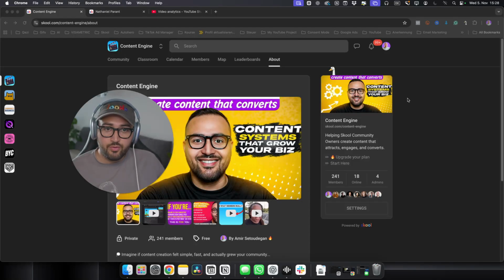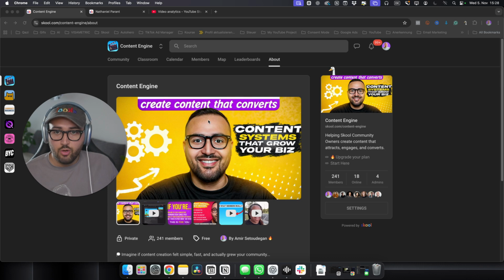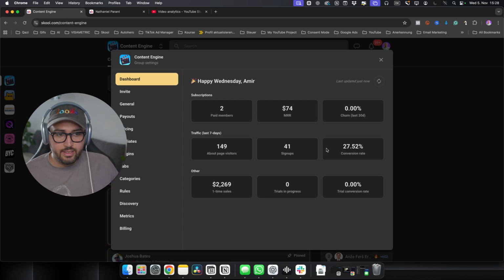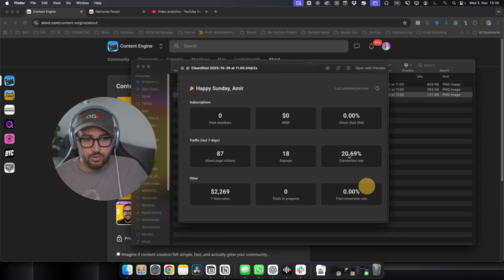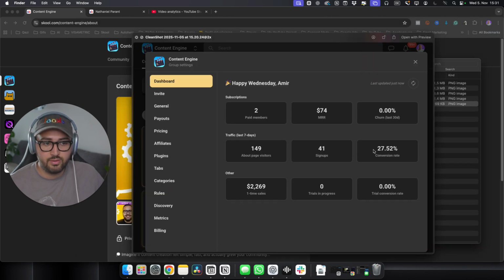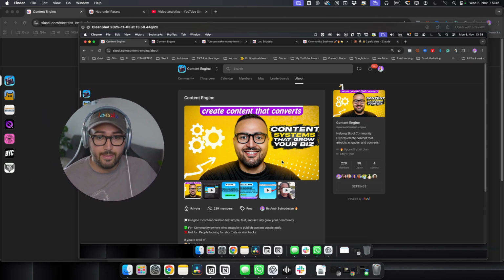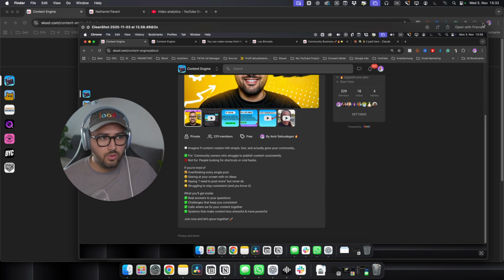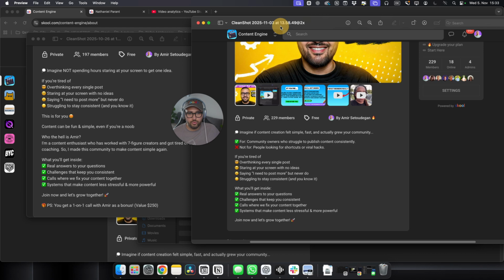I Boosted Conversion Rates in My Skool Community with ONE Simple Trick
Conversion rate is one of the most important metrics in your Skool community; it shows how well your About Page converts visitors into members.

In this video, I share exactly how I track and optimize my About Page every week to improve conversions using real data, not guesses.

Here’s what you’ll learn:
✅ How to measure your Skool conversion rate
✅ My Sunday routine for tracking performance
✅ What to change (and what NOT to change)
✅ How I improved my conversion rate from 20% → 27%
✅ Why “Data is the King and Content is the Queen”

This process helps you test, learn, and refine your About Page for consistent growth.

0:00 Why conversion rate matters for your Skool community
0:41 Tracking visitors & conversion rate in Skool settings
1:24 My manual tracking system (screenshots every Sunday)
2:48 What caused my conversion rate drop
3:25 How I fixed it & increased conversions by 7%
4:20 Copy and visual changes that worked best
5:09 Why tracking and iteration matter more than opinions
6:10 My weekly optimization workflow
7:27 Final thoughts & CTA